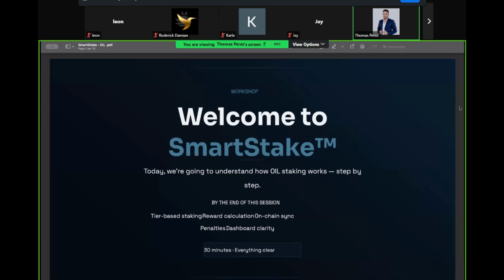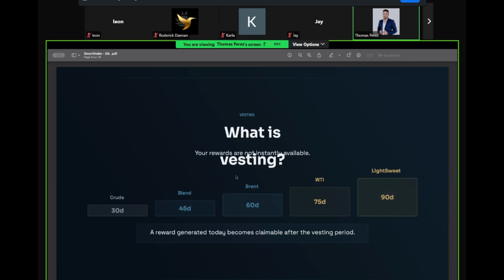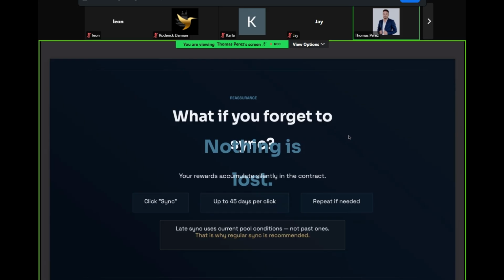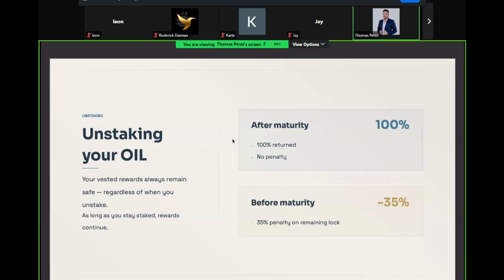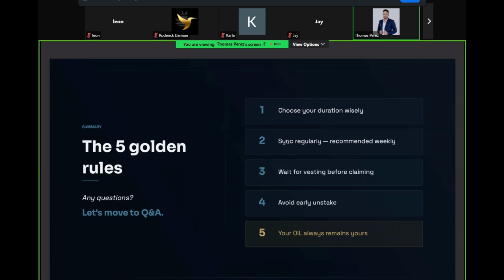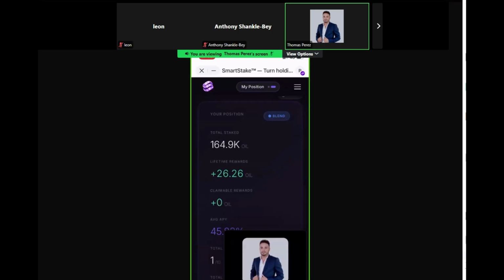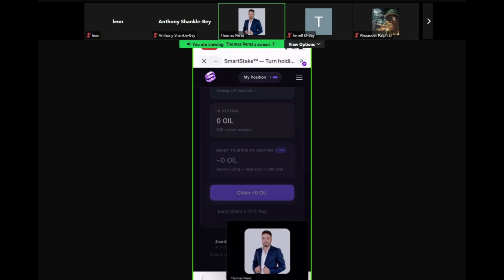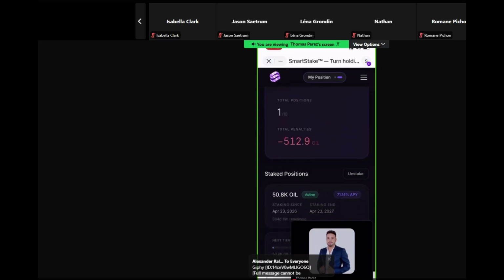SmartStake Explained (Full Workshop) | Earn Up To 131% APY With Real World Asset Staking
SmartStake is changing the way people earn passive income in crypto by combining real-world assets + DeFi staking mechanics.

In this full breakdown and workshop, you’ll learn exactly how the SmartStake platform works, how rewards are generated, and how you can position yourself to maximize yield over time.

• How SmartStake works (simple explanation)
• The 5 reward tiers (Crude → LightSweet)
• How to earn up to 131% APY
• Fixed vs Variable yield strategies
• How staking weight affects rewards
• Vesting, claiming, and penalty mechanics
• How to avoid losing rewards
• Real strategies for beginners, growth users, and whales

⚙️ How SmartStake Works

SmartStake allows you to lock your tokens for a selected time period and earn rewards based on:

• Amount staked
• Lock duration
• Tier level

This is a non-custodial system, meaning your tokens always remain yours and are secured by smart contracts.

Rewards are calculated dynamically based on your share of the total pool, making it a living system that evolves as users enter and exit.

💰 Reward Tiers Overview

• Crude — 38% APY
• Blend — 67% APY
• Brent — 71% APY
• WTI — 91% APY
• LightSweet — Up to 131% APY

The higher your stake and commitment, the higher your earning potential.

⏳ Key Mechanics You MUST Understand

• Rewards accumulate continuously
• You must “sync” (process rewards) to bring them on-chain
• Rewards go through a vesting period before full claim
• Early claim = 75% penalty
• Early unstake = 35% penalty

These penalties are redistributed back into the pool — benefiting long-term holders.

🧠 Strategy Insights (From Workshop)

🛡 Conservative:
Start with 7–14 day fixed APY to learn the system

📈 Growth:
Target 90–180 day locks to maximize rewards

⚡ Advanced:
Use long-term staking + compounding to increase tier levels

⚠️ Important Notes

This is NOT a fixed-yield system. Your returns depend on your position relative to the total pool — making strategy and timing important.

If you want to understand where crypto is going next, this is one of the most important models to study right now.